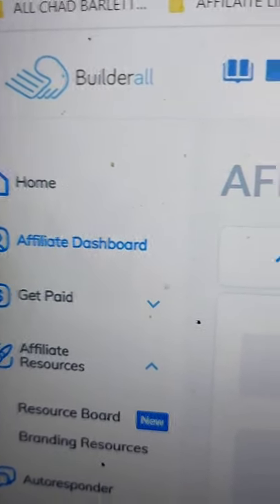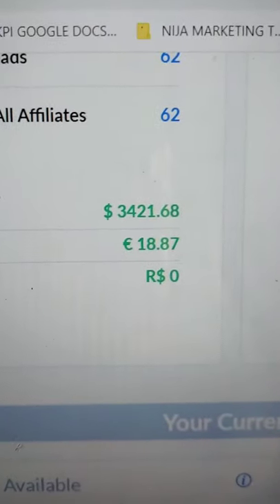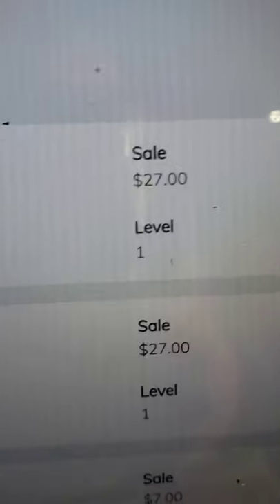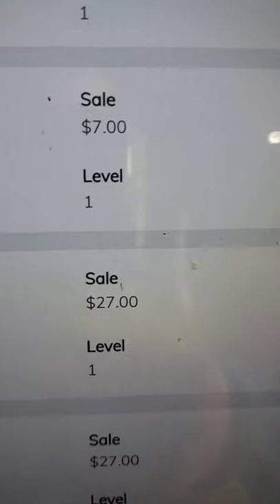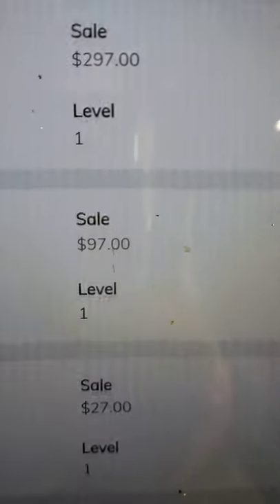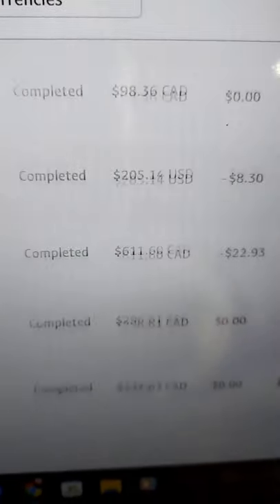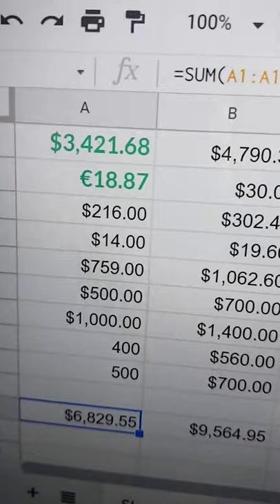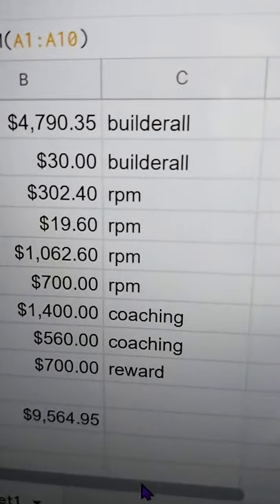$,7000usd in just over 3 months with these 3 side hustles/products.my top 3. life changing potential